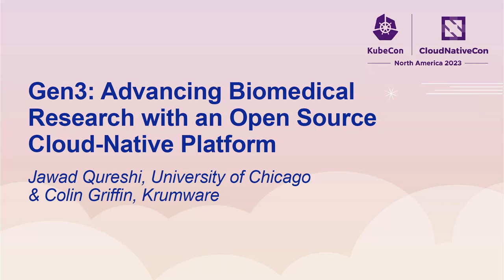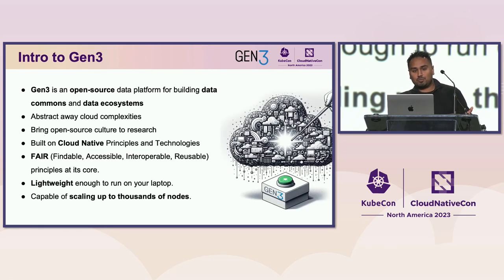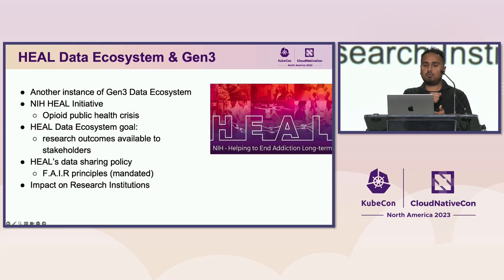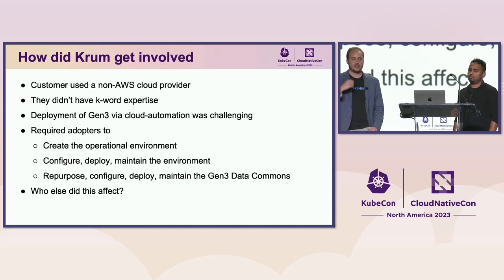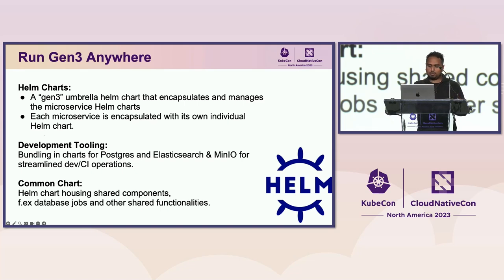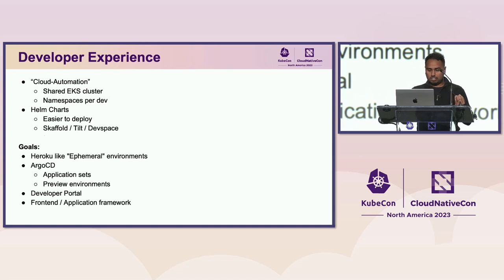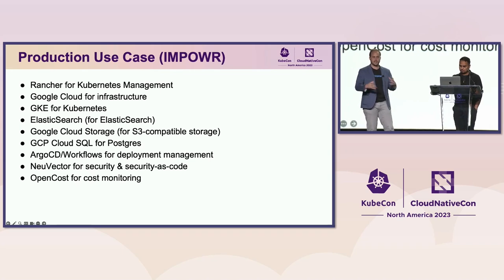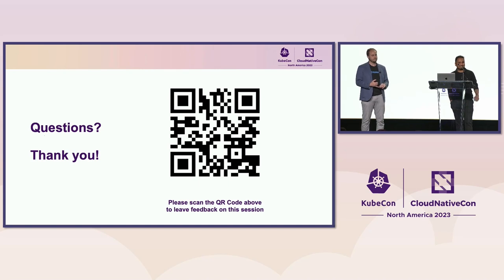Gen3: Advancing Biomedical Research with an Open Source Cloud-Nativ... Jawad Qureshi & Colin Griffin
Gen3: Advancing Biomedical Research with an Open Source Cloud-Native Platform - Jawad Qureshi, University of Chicago & Colin Griffin, Krumware

The cloud can be a complex and daunting environment for biomedical researchers. Data platforms, in particular, can be difficult to manage, especially at scale. To solve this problem, the University of Chicago CTDS developed Gen3, an open source cloud-native platform on Kubernetes.

Now, as nations mandate that researchers host their data on Open Data Commons environment, institutions are faced with the challenge of implementing kubernetes capabilities in order to manage Gen3 environments.

How is CDTS architecting Gen3 to run anywhere, and what challenges have they faced supporting adoption?

In collaboration with Krumware and members of TAG App Delivery and WG Platforms, what can we learn about effective platform implementation?

-Open Source in biomedical research
-The challenges of using the cloud for biomedical research
-Architecting for platform adoption and app delivery
-Simplifying Kubernetes management
-The future of Gen3 and open source in biomedical research